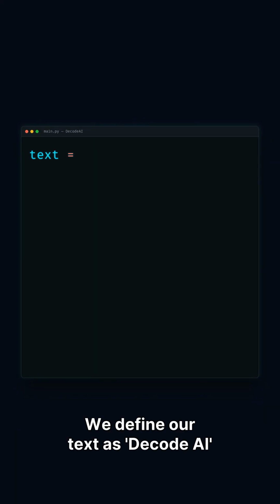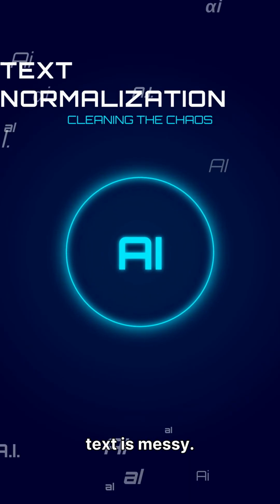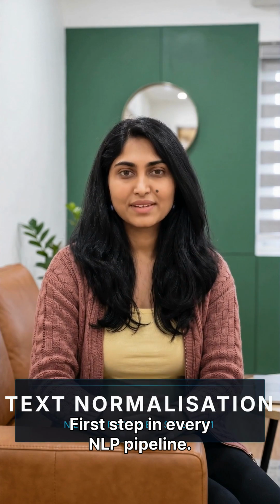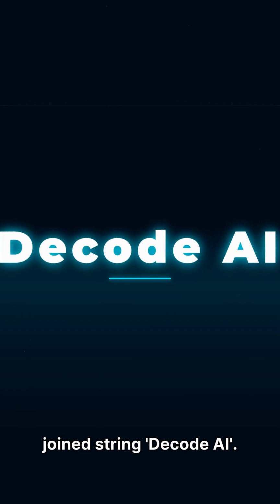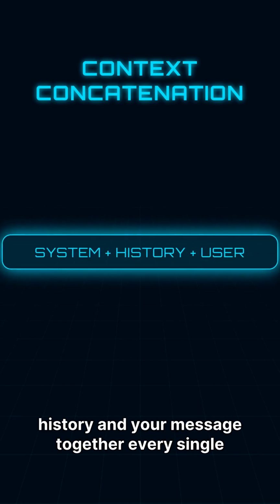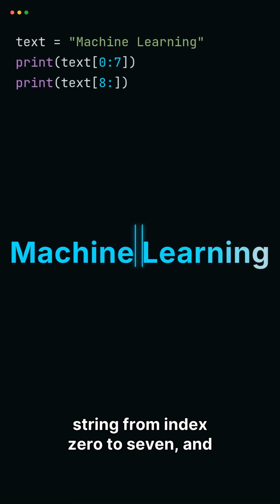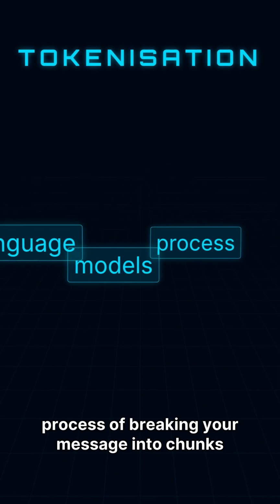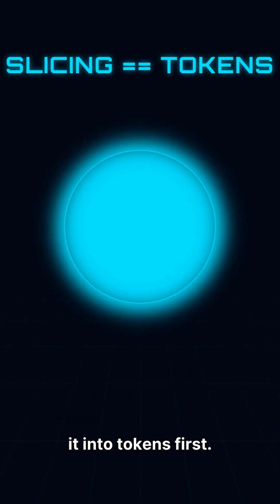Python Strings for AI — 5 Operations Every ML Engineer Uses | Day 2 🐍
Day 2 of Python for AI — Python Strings explained simply with real code.
Every AI chatbot, every voice assistant, every translation tool runs on string operations. Today we cover the 5 operations every AI engineer uses daily.
📌 What you'll learn:
✅ Operation 1 — Length
✅ Operation 2 — Upper & Lower Case
✅ Operation 3 — Concatenation
✅ Operation 4 — Slicing
✅ Operation 5 — Replace
Follow along as I learn and teach AI from scratch — week by week, no fluff.
📌 Full Series Playlist — [add playlist link]